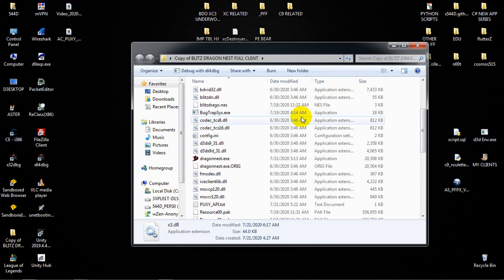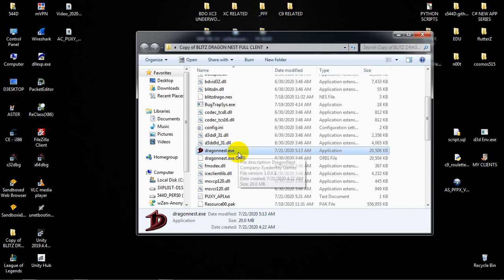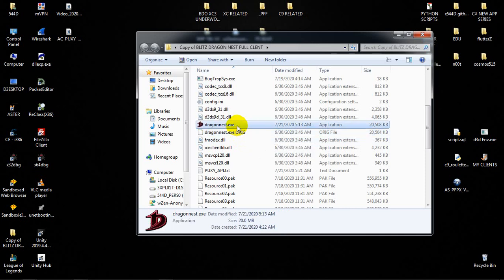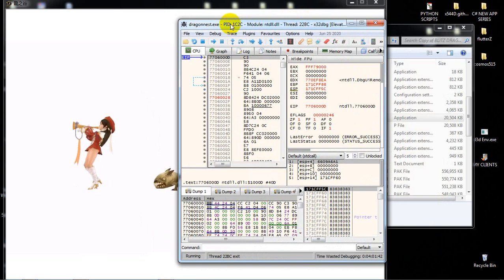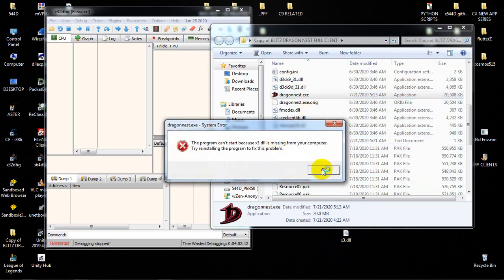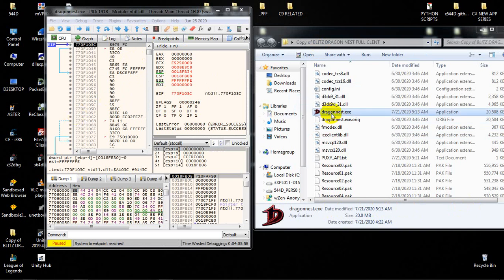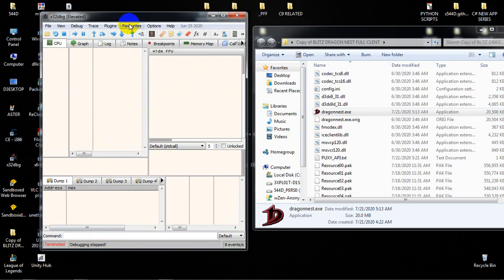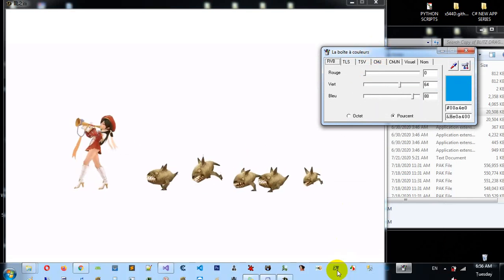PUXY AC - DEMO 2 ON GAME .